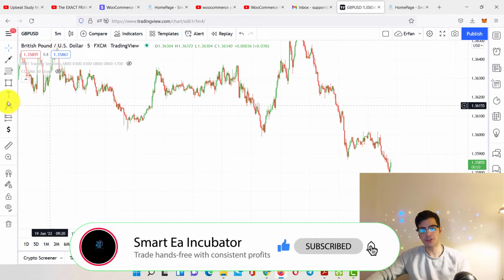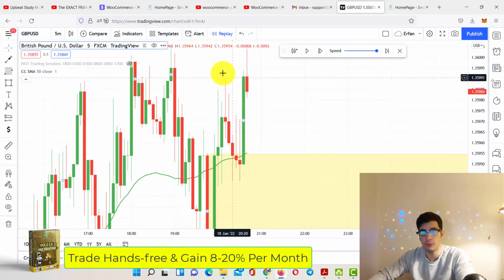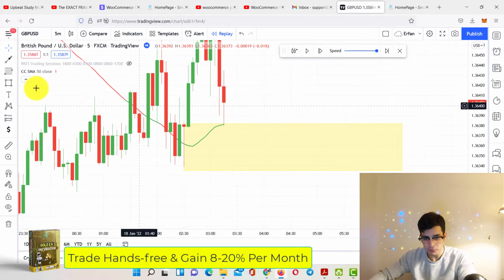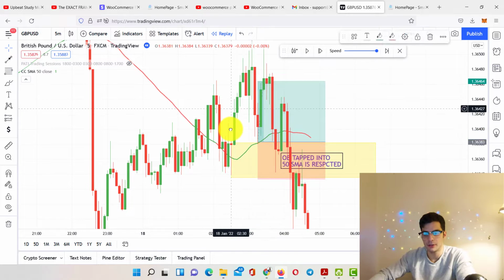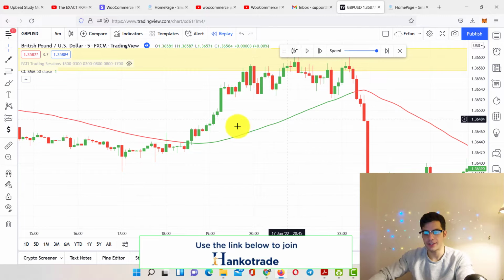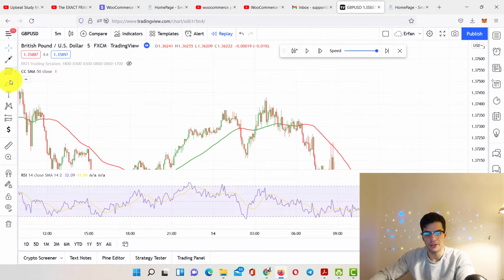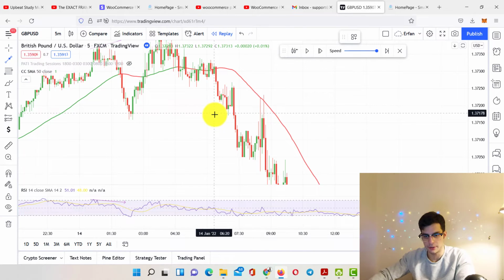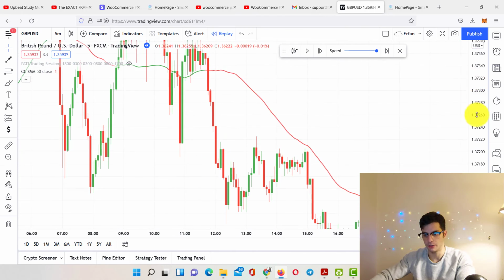Do You Need Any Indicator To Scalp Forex? | Secret Strategy Revealed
Hey guys, in this video, I'm going to show you exactly what indicators you need to scalp forex. but the question is, do you really need to have such indicators to become a consistently profitable forex trdader?